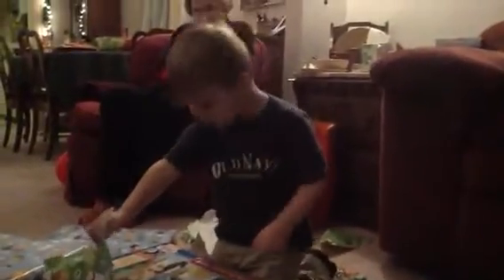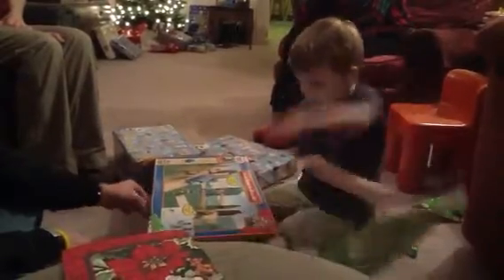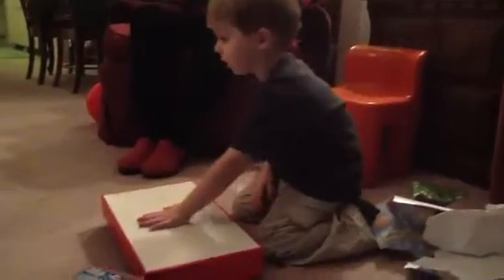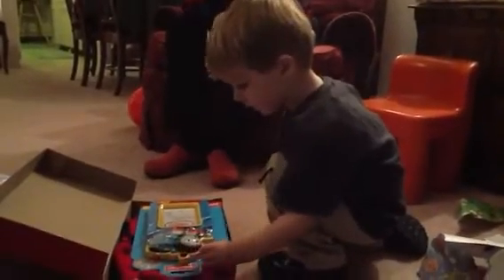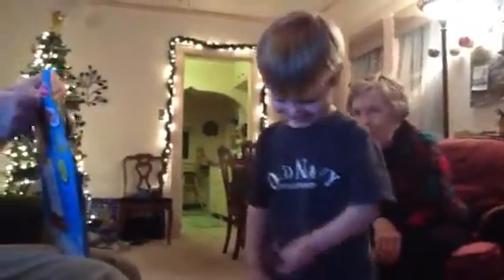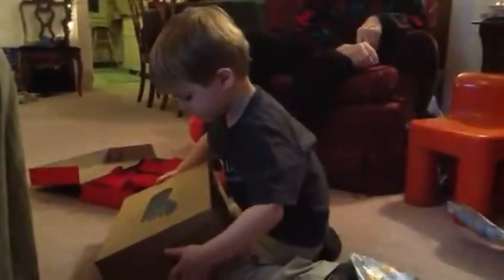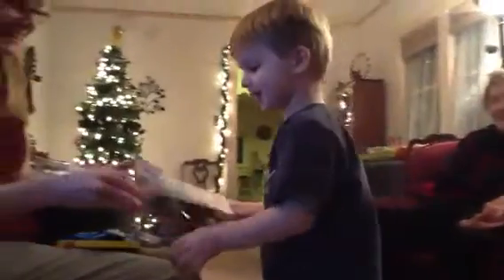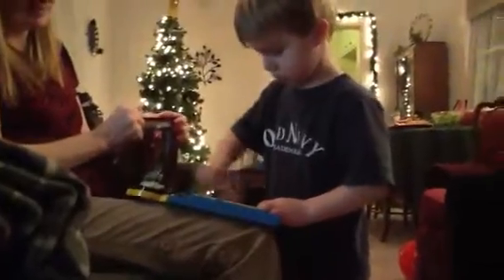Austin at Christmas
Austin opens his presents